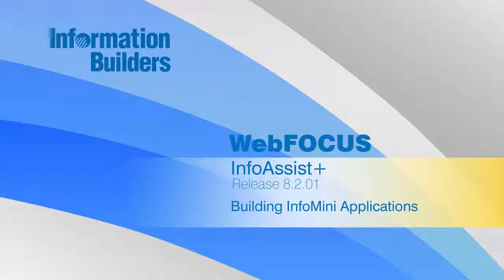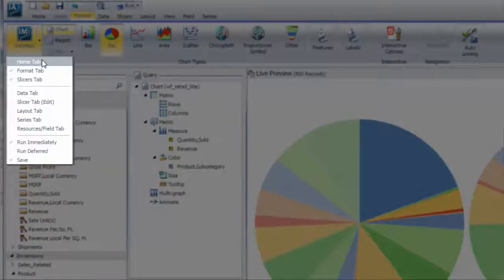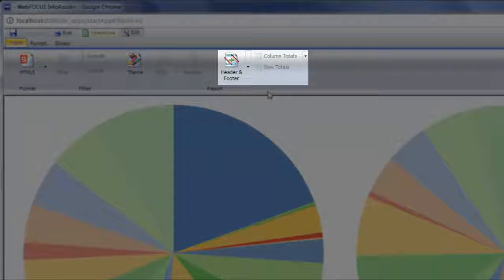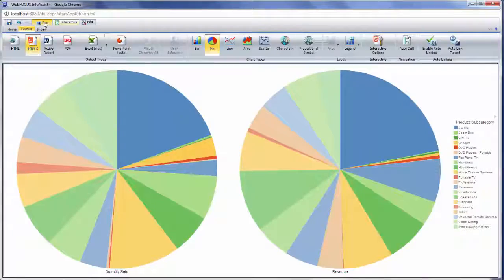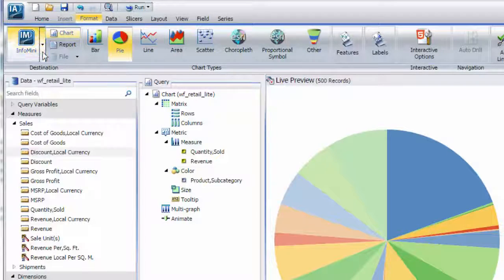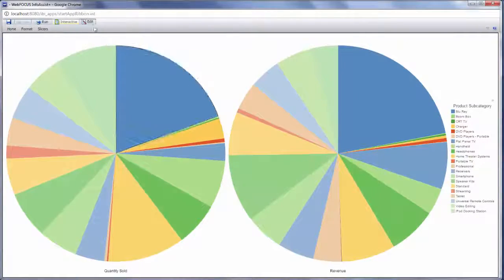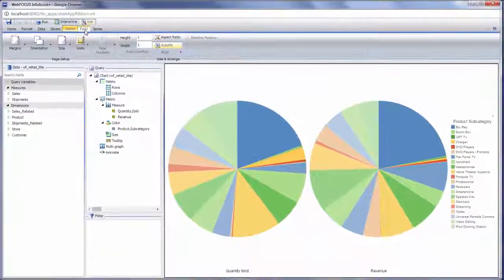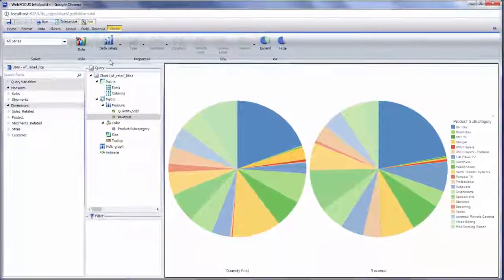WebFOCUS 8.2.01 InfoAssist+: Building InfoMini Applications